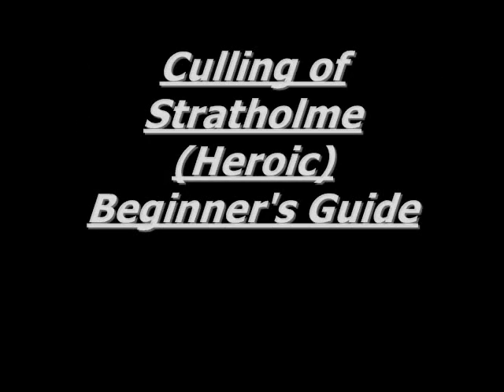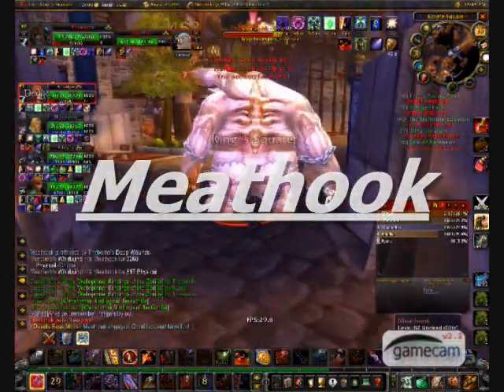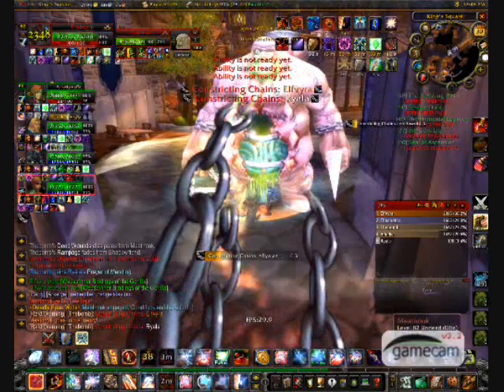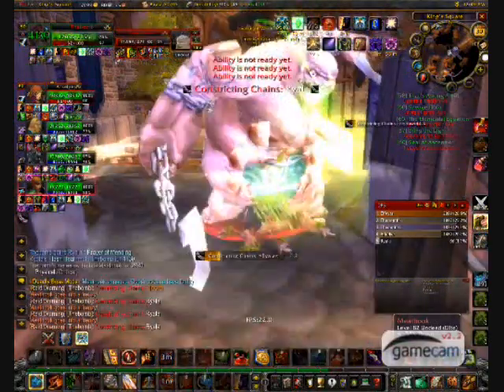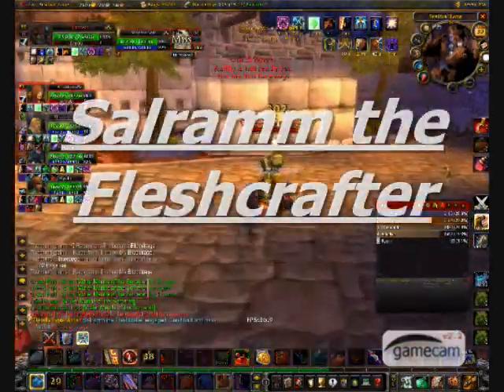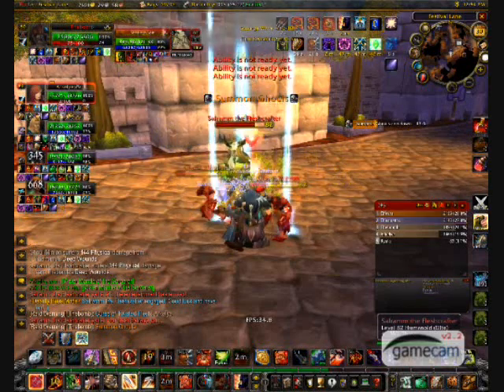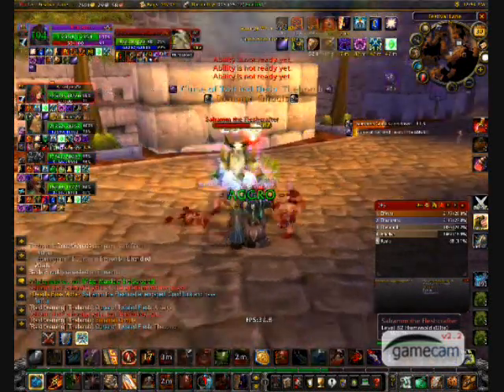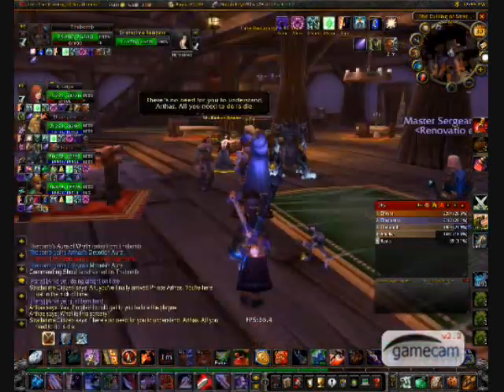Culling of Stratholme (Heroic) - Beginner's Guide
A beginner's guide to the Culling of Stratholme dungeon on heroic, from the point of view of a Fury DPS warrior.
This does include the timed boss.

GROUP
Myself (80 Warrior)
Arkelye (80 Warrior)
Thaanatos (80 Warlock)
Elfvyra (80 Druid)
Ryala (80 Priest)